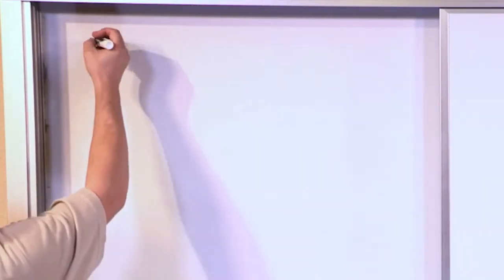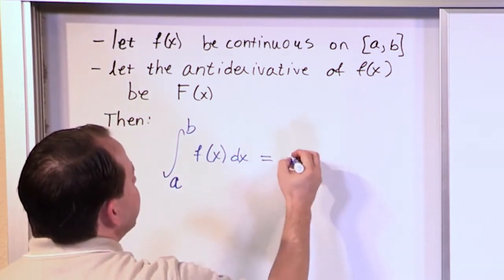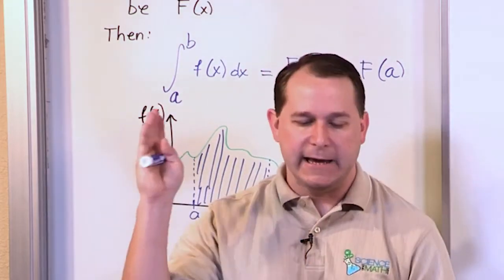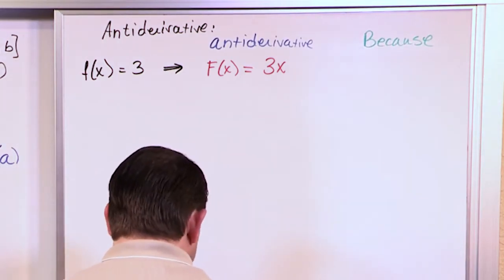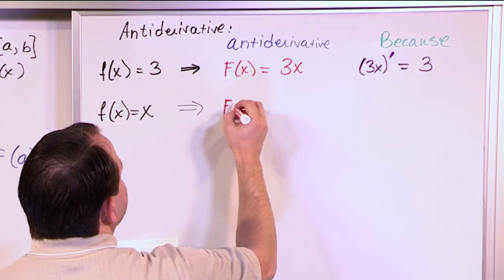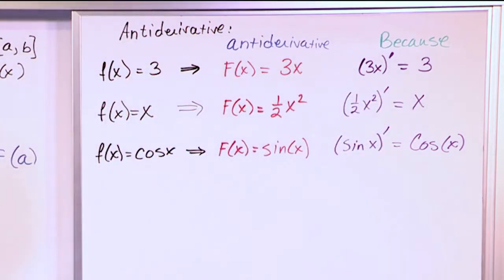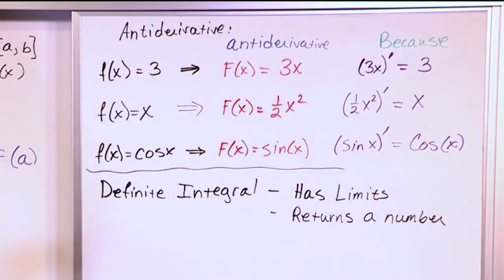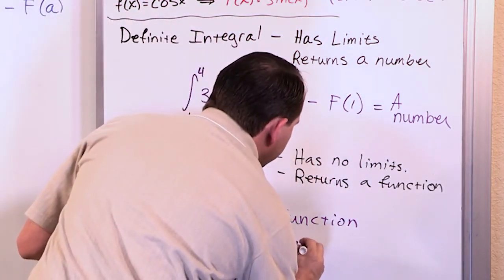02 - Fundamental Theorem of Calculus, Part 1 - Learn Antiderivatives & Derivatives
In this lesson the student will be introduced to the antiderivative in calculus by working example problems.  Next, we will discuss the fundamental theorem of calculus, which relates how integrals (antiderivatives) relates to derivatives and how to perform calculations.